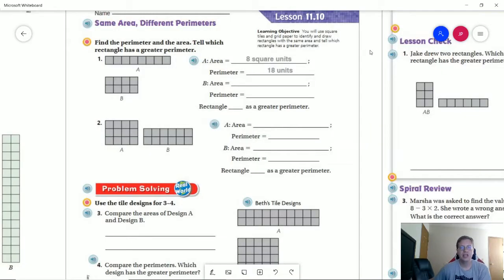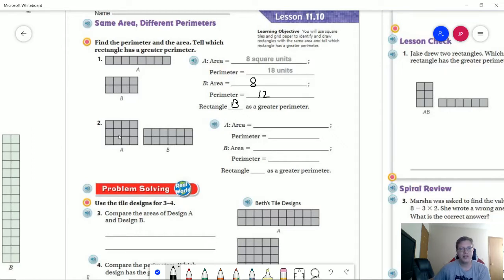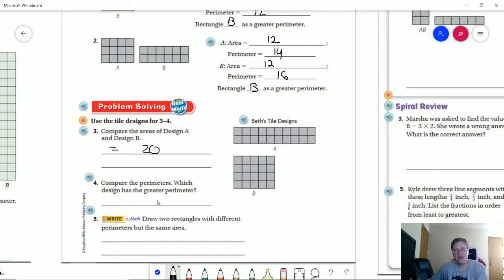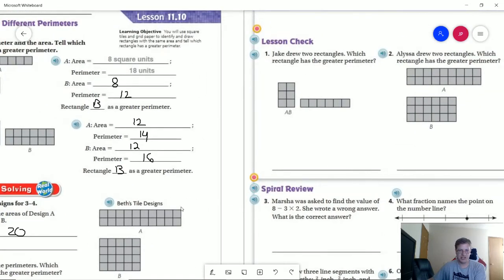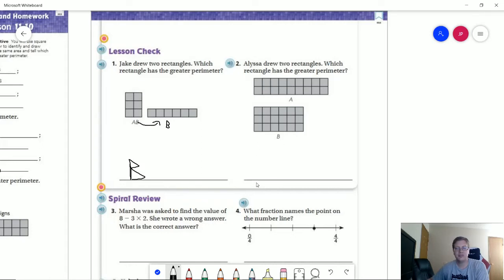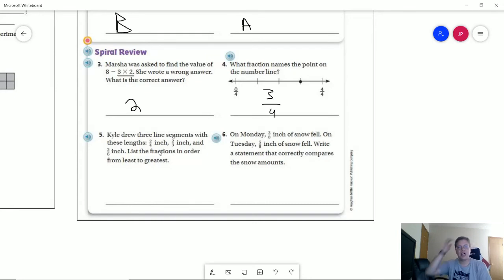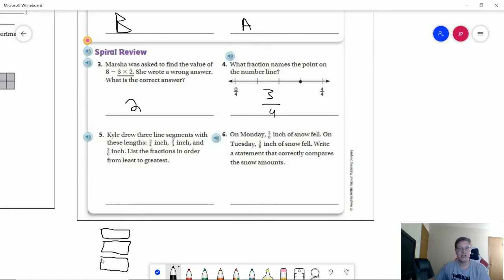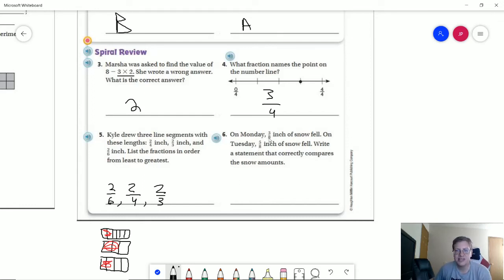3rd Grade Go Math Lesson 11.10 Homework